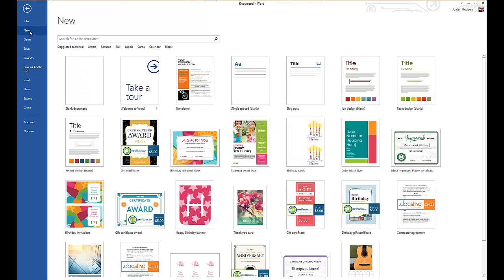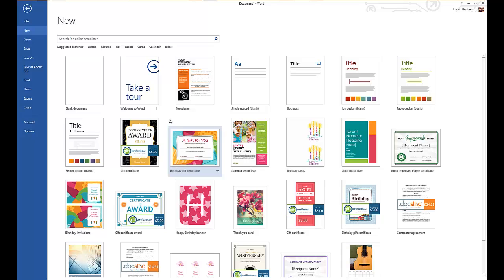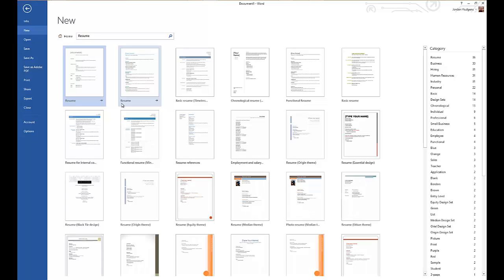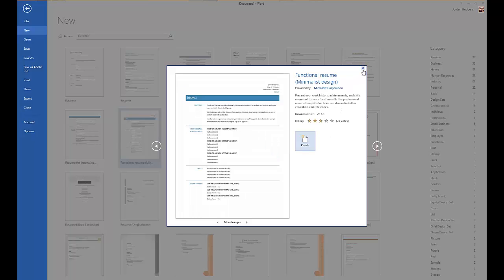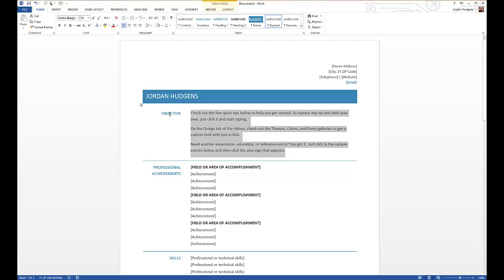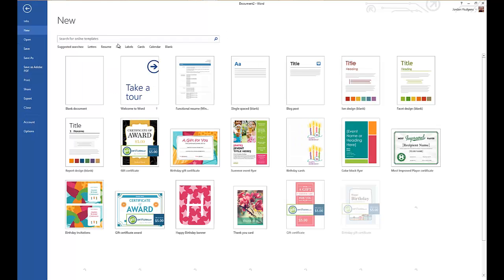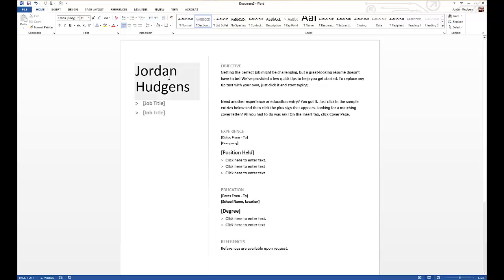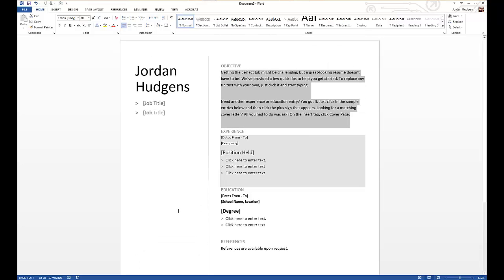How to Create a Resume in Microsoft Word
This tutorial explains how to make a professional resume in Microsoft Word by using templates.